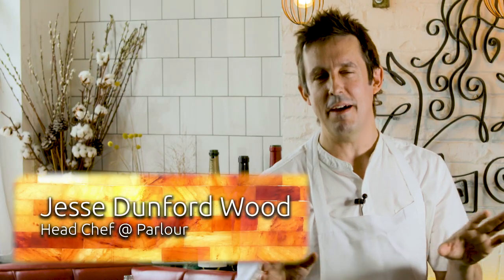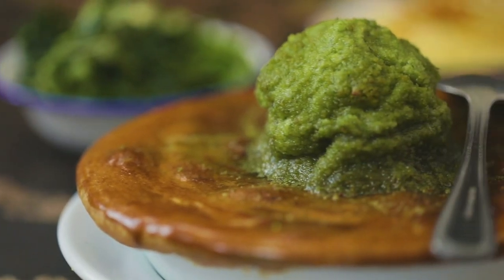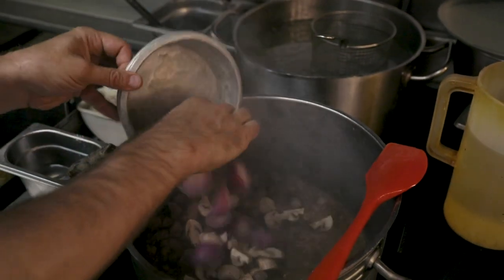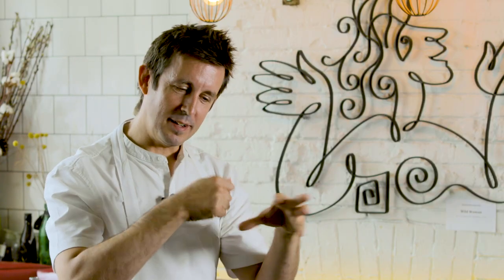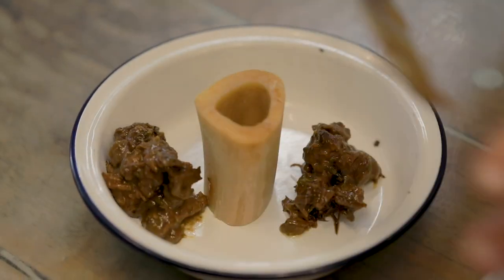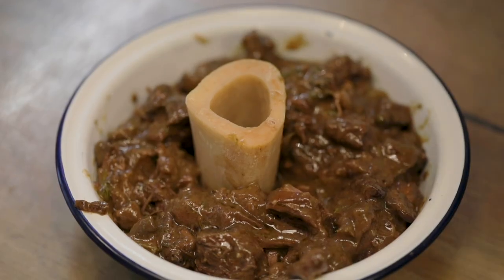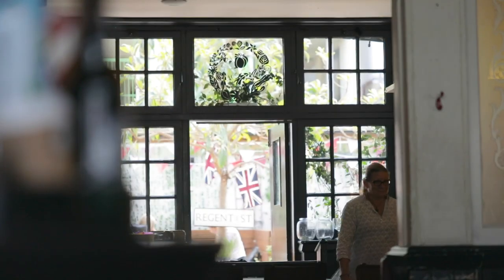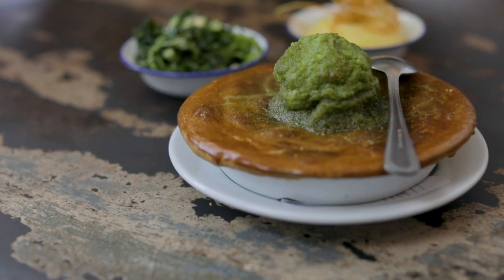Off the block: Jessie Dunford Wood, Parlour - Cow Pie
How many points would you get eating Jesse Dunford Wood's Cow Pie? Watch this episode of OfftheBlock to find out. Jesse, head chef of Parlour, Kensal Green has such an infectious passion for food and it really shows in this beef dish. It consists of green bone marrow and parsley bread crumb exploding out of the middle of the pie with a golden suet crust encasing the stewed beef.